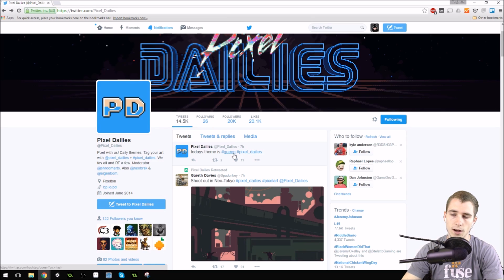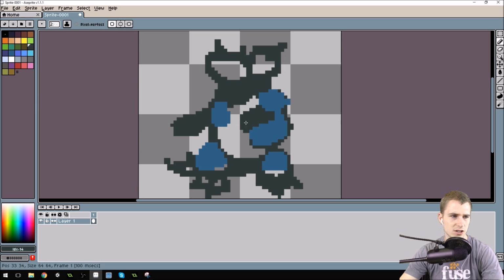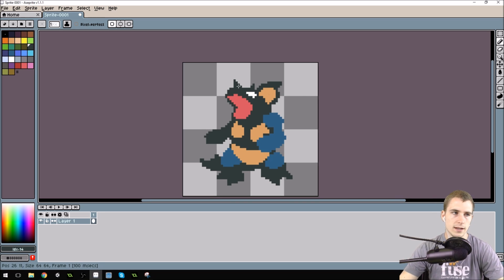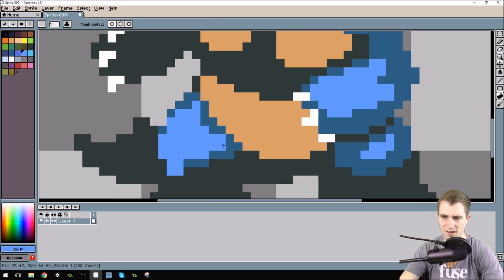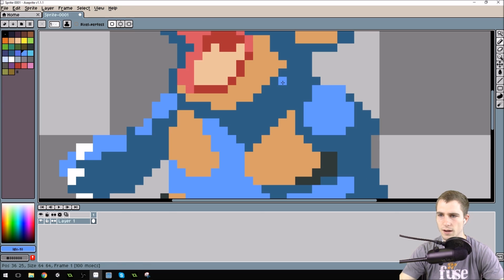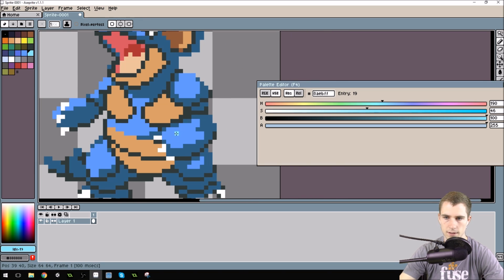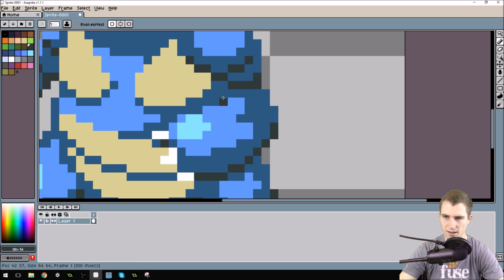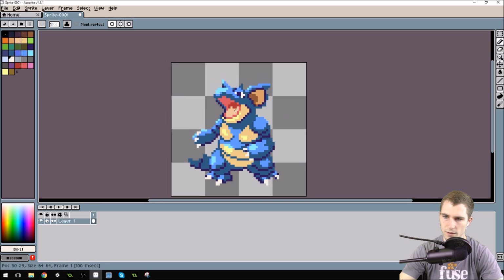[Let's Pixel] Nidoqueen